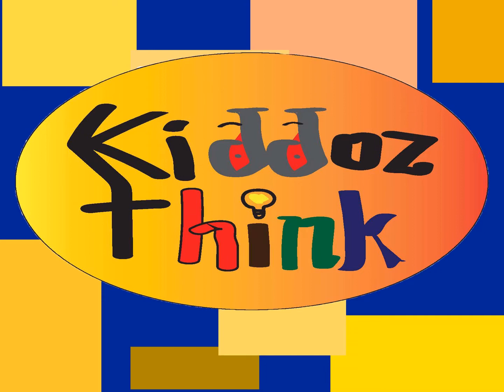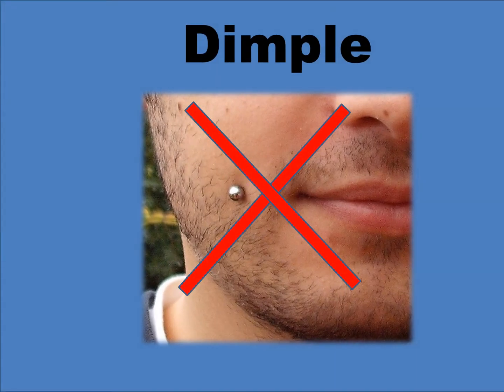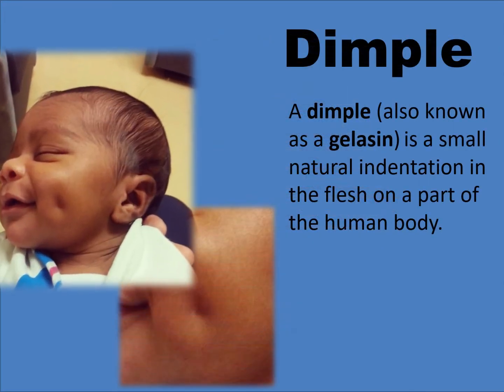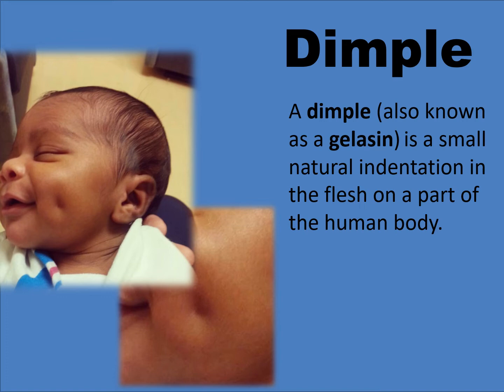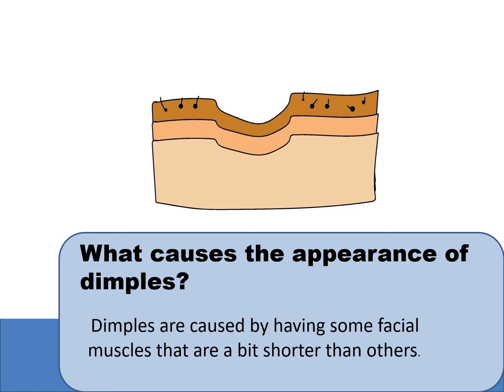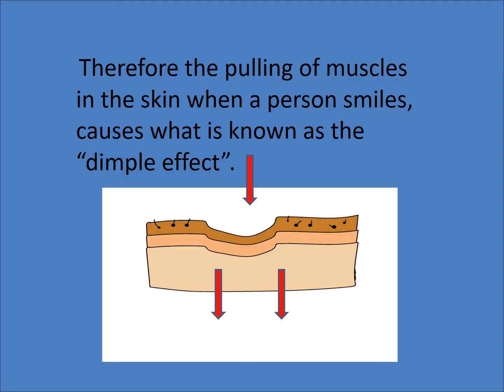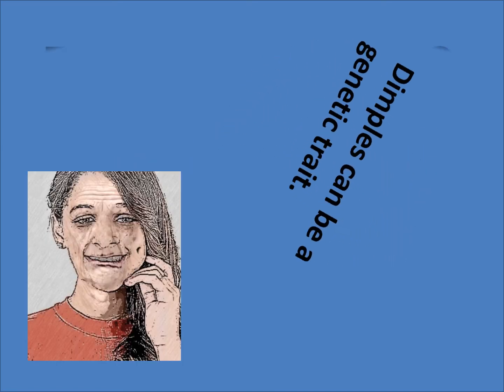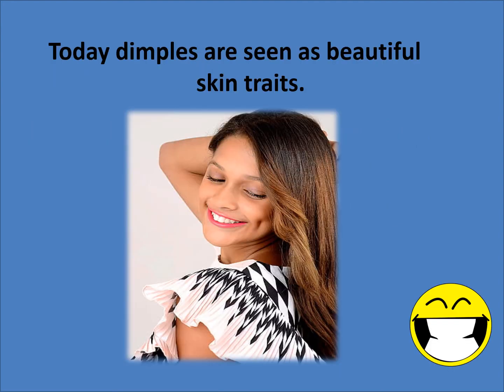Face Dimples- Why do we have them?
Short video describing  what is a dimple and causes dimples. Did You Know knowledge for Kindergarten, children and teenager learning video.

Key terms:
natural dimples, indentation in the skin, outer layer of the skin, Did you know, baby with dimple, face dimple,